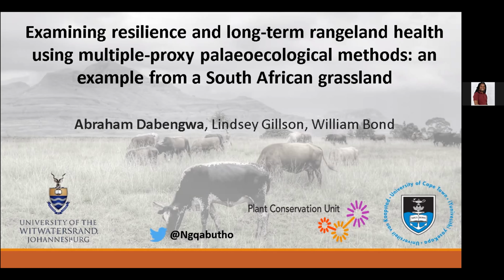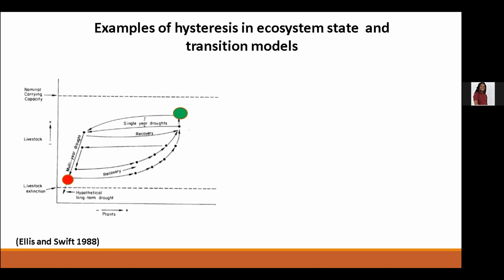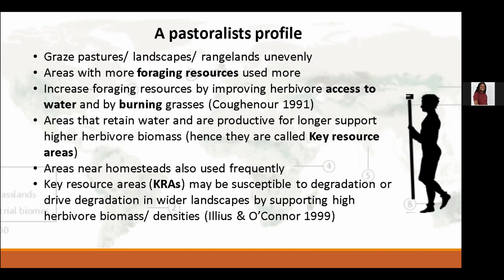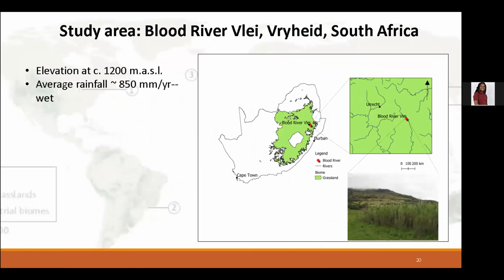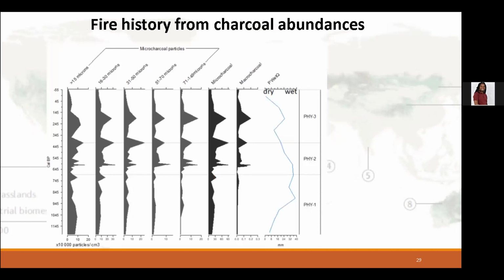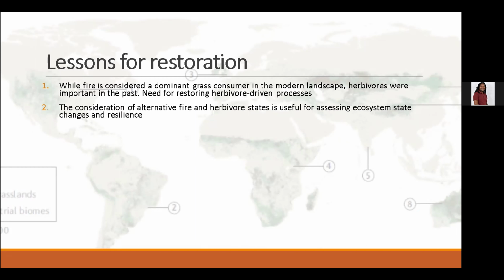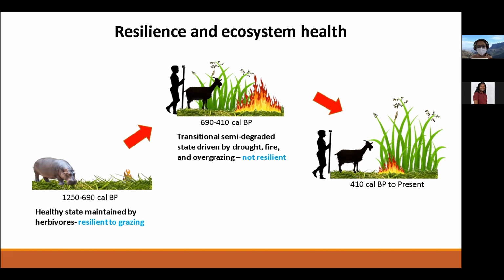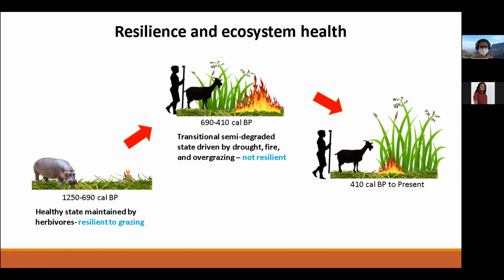Abraham Dabengwa - Savanna paleoecology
"Examining resilience and long-term rangeland health using multiple-proxy palaeoecological methods: an example from a South African grassland"
Abraham Dabengwa - University of the Witwatersrand (South Africa)

Financial support for transcription for this seminar was provided by the Quaternary Research Association (QRA).